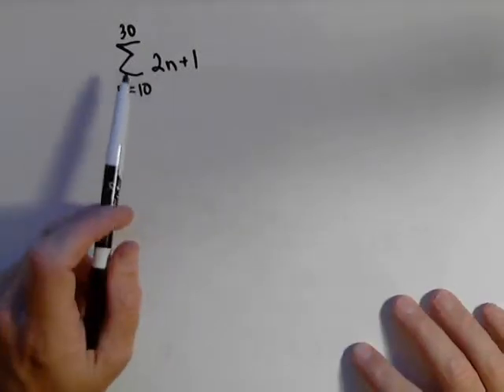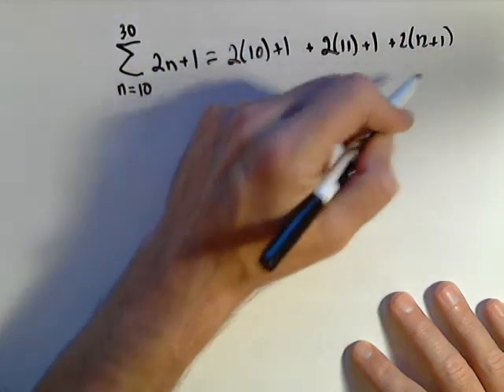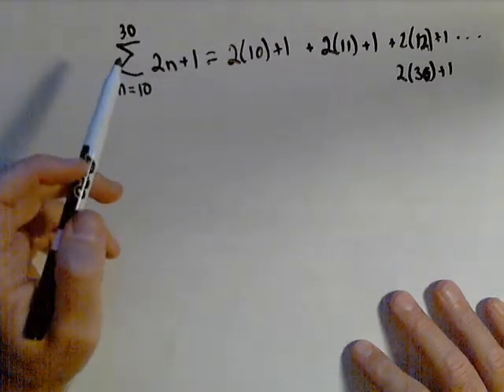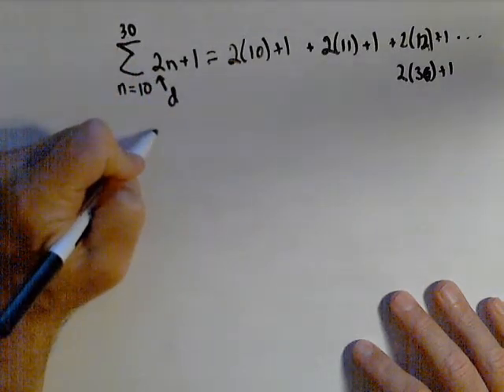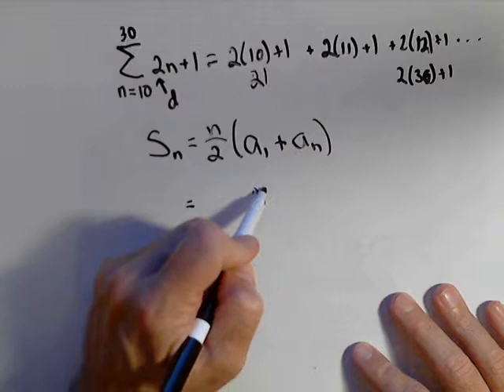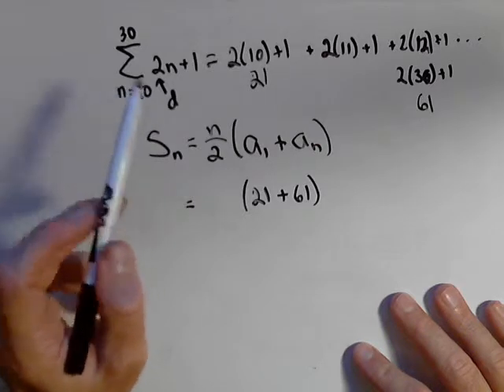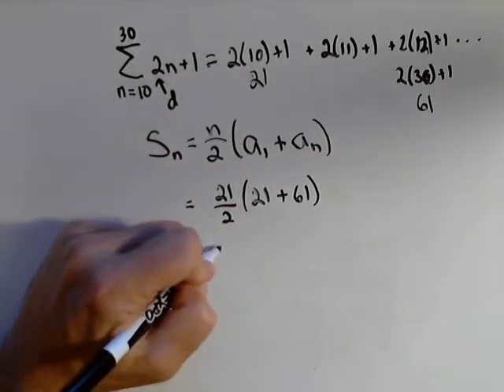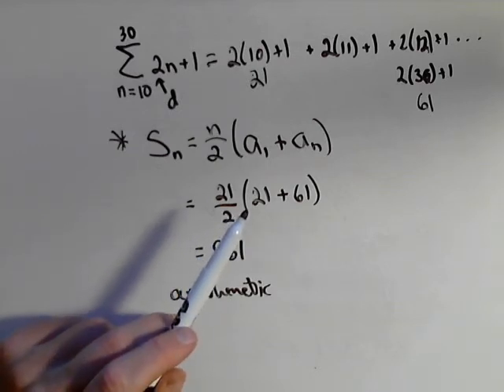Sum of an Arithmetic Series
Finding the sum of an arithmetic series given in summation notation.